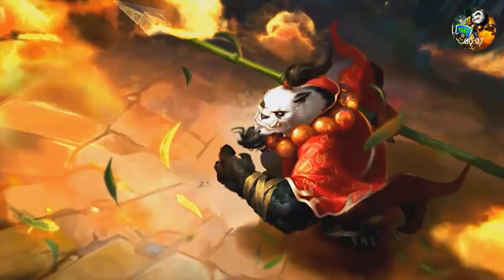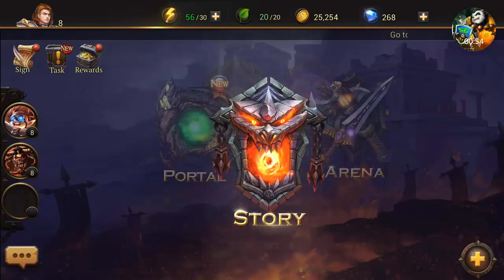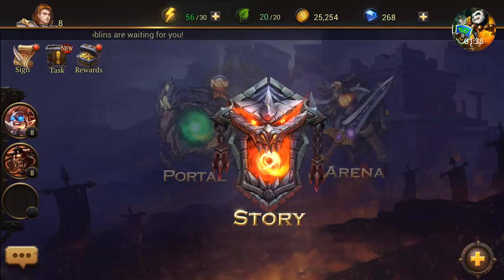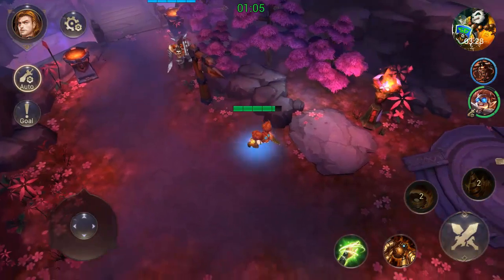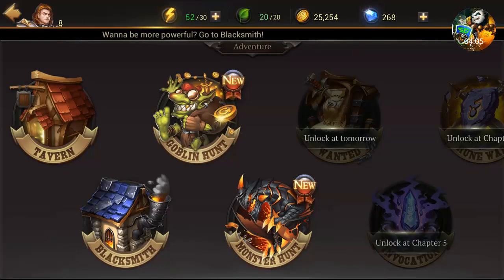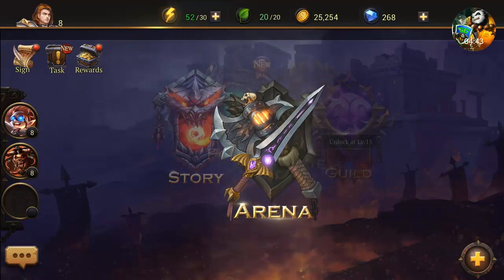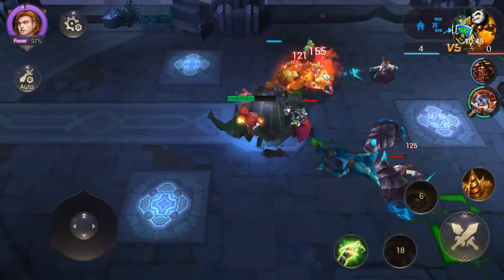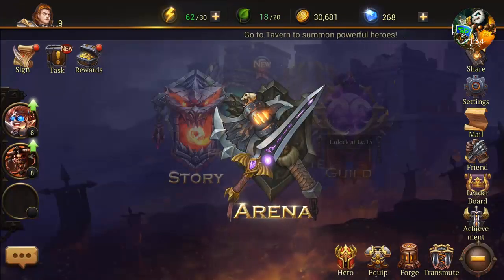Eternal Arena │New ARPG/MOBA